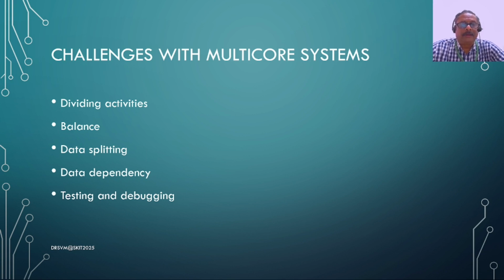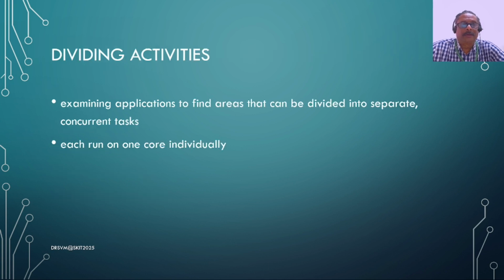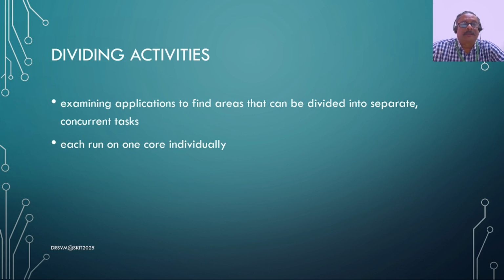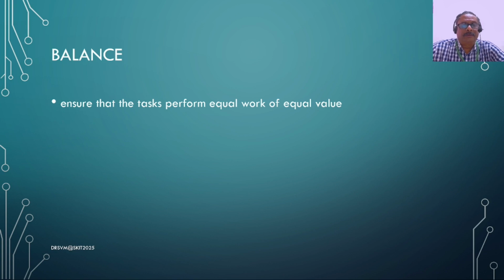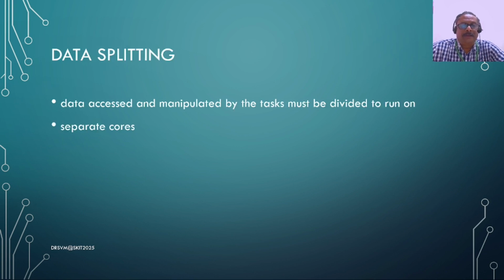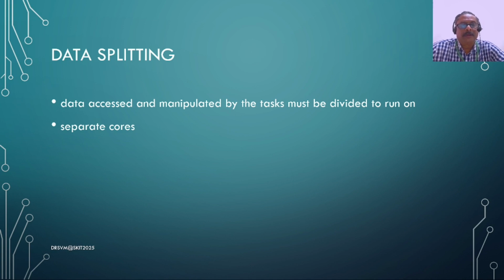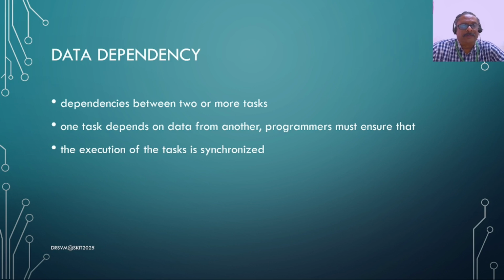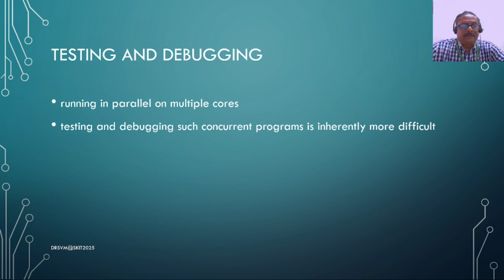OS2 15 - Challenges with Multicore Processors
Now we look at various challenges faced while using a process on multicore processors.